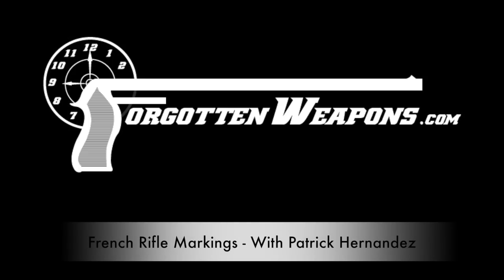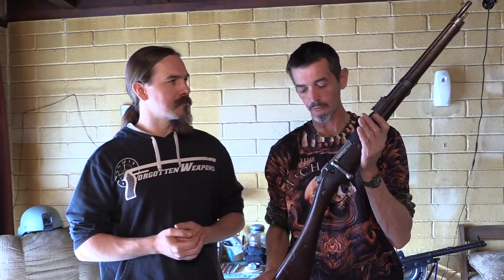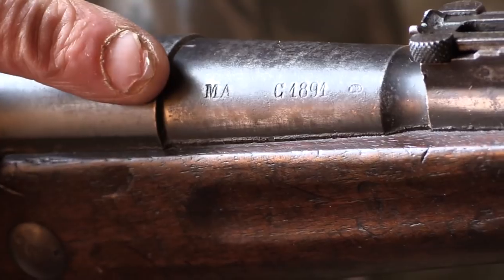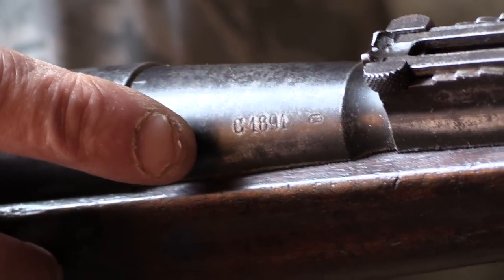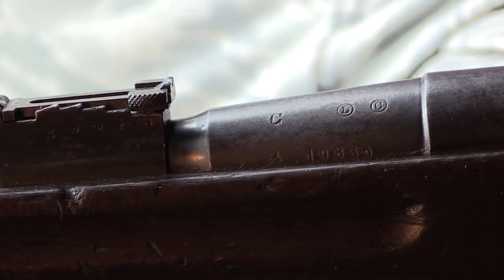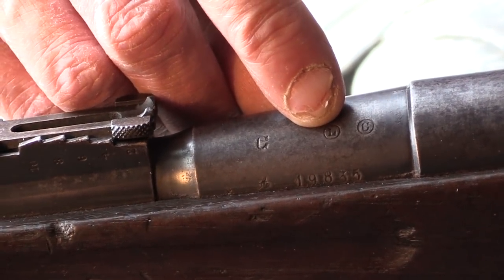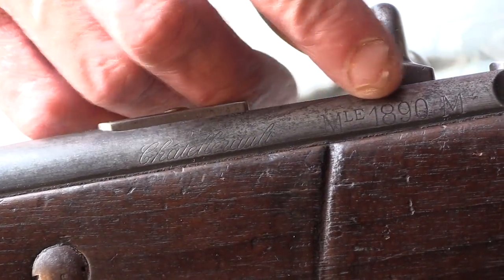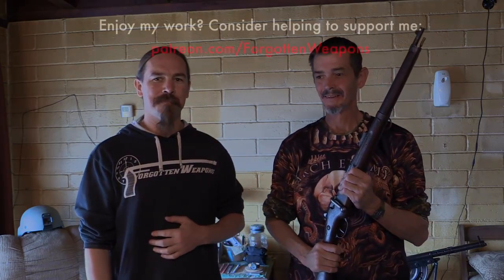French Rifle Markings Tutorial with Patrick Hernandez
Patrick Hernandez is a noted collector of French rifles here in the US, and a moderator of several French firearm discussion channels - so when it comes to deciphering the markings on a French rifle he is an excellent person to ask. So today, we will go through each of the markings that is found on a typical French military rifle. We will be demonstrating on an 1890 Cuirassier Berthier carbine, but this information is applicable to all variations of the Chassepot, Gras, Berthier, Lebel, and RSC rifles.

Forgotten Weapons
6281 N Oracle #36270